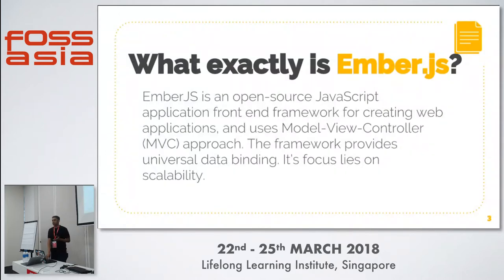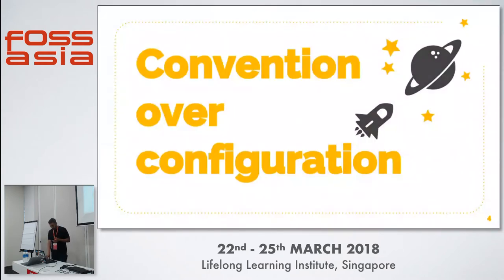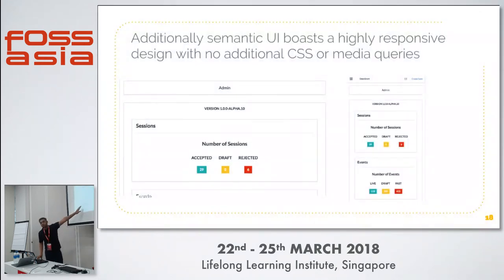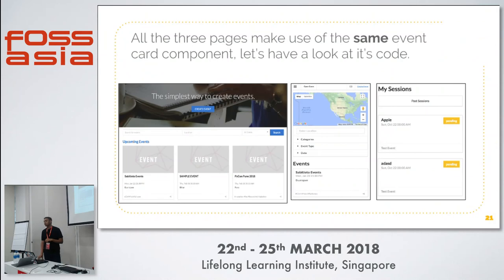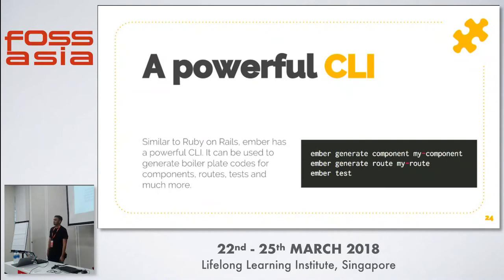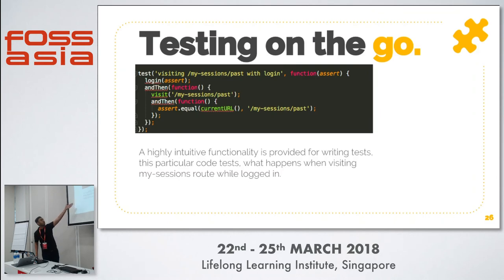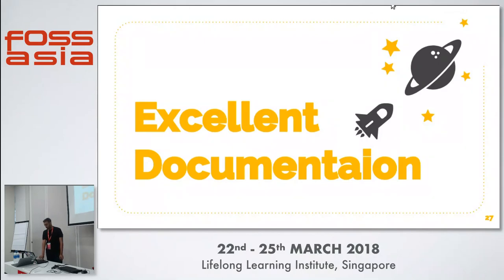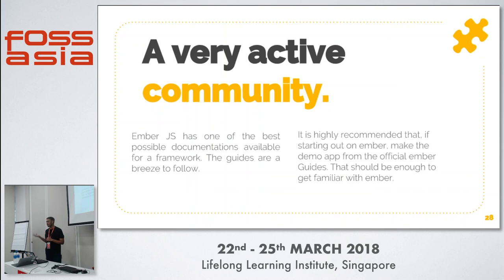How Ember JS empowers open event frontend - Abhinav Khare- FOSSASIA 2018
Speaker: Abhinav Khare, Developer FOSSASIA

With the development of the API server for the Open Event project we needed to decide which framework to choose for the new Open Event front-end. With the plethora of javascript frameworks available it got really difficult to decide which one is actually the right choice. Every month a new framework arrives and the existing ones keep actively updating themselves often. We decided to go with Ember.js. This talk will cover the emberJS framework and highlight its advantages over others and  demonstrate its usefulness with some code snippets and UI screenshots  as well as  show the hands on advantage by comparing it with the way the previous frontend was structured and the extremely efficient usage of resources using json api.

Track: Open Event Solutions
Room: Training room 2-2
Date: Saturday, 24th March, 2018